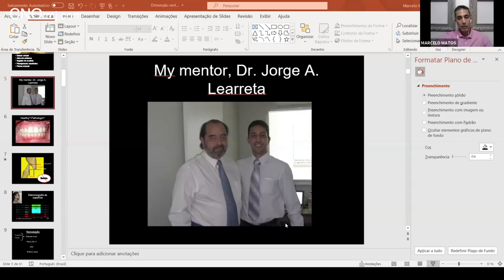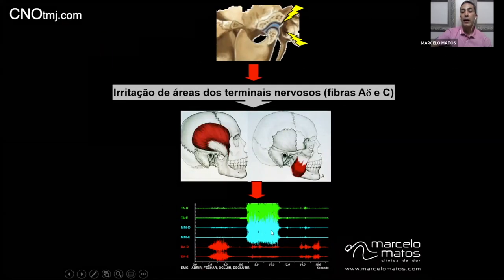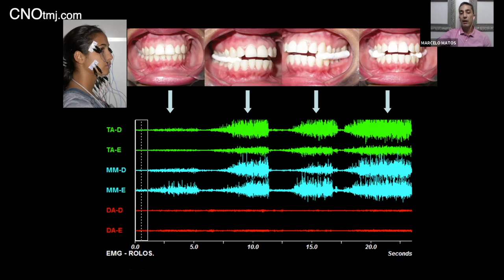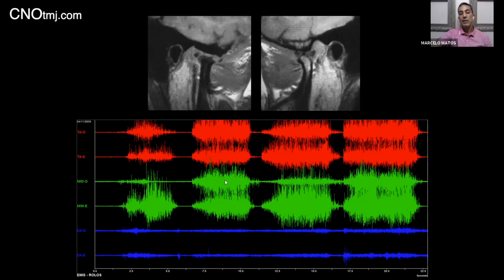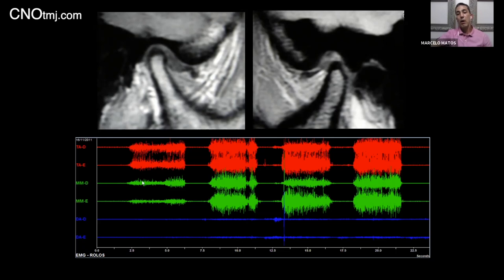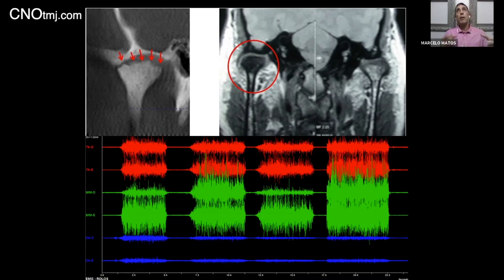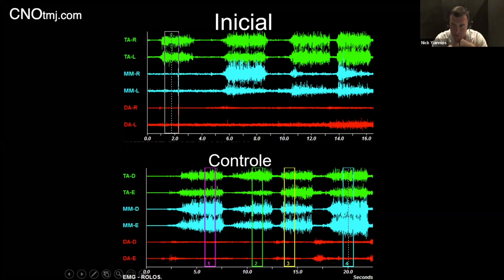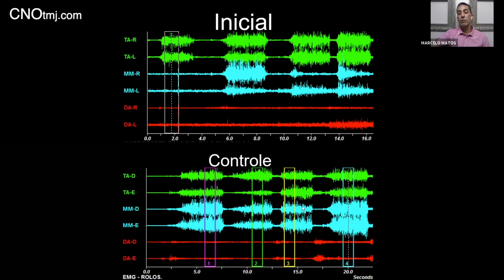Vet the Occlusion & TMJs OBJECTIVELY With EMG using the Learreta Decompression Test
A MUST SEE for any practicing dental professional who deals with bites! The TMJs are 2/3 of the occlusion. Bilateral orthopedic TMJ status directly affects the occlusion; always. EMG is an accurate and relatively inexpensive modality that can be added to any practitioners diagnostic protocols. Dental professionals need every advantage that they can find to help them predict efficacy in regards to: restorations, cosmetic dentistry, implants, orthodontic movements; most anything that we do in dentistry. Dr. Nick Yiannios interviews Dr. Marcelo Matos, a co-author in the Learreta Decompression Test paper released in 2011. Dr. Matos will explain the Learreta Decompression test, which accurately and objectively allows an adept practitioner the ability to objectively identify potential orthopedic issues within the TMJs that might very well affect the occlusion. Dr. Matos is a Brazilian oral & maxillofacial radiologist and TMJ specialist who uses the Learreta Decompression test on a daily basis in his diagnostic and treatment routines. Dr. Matos is a valued Board member of the Center for Neural Occlusion, where "Measured Matters"! CNOtmj.com

The article: Matos, M. F., Durst, A. C., Matos, J. L. F., & Learreta, J. A. (2011). Electromyographic evaluation of the ‘vertical’dimension: the Learreta TMJ decompression test. CRANIO®, 29(4), 255-260.

-to study with Dr. Nick and his CNO Board of Advisors (either online via webinar format or in-person at CNO courses) through the CNO curriculum, and to learn why Measured Matters using digital occlusal analysis, TMJ MRI & CBCT, BioEMG, trigeminal & cervcial & sympathetic inputs, and far, far, more:  CNOtmj.com

Dental Professionals: to learn more about CNO dental continuing education online & live courses in general